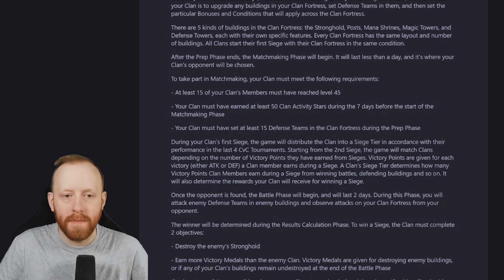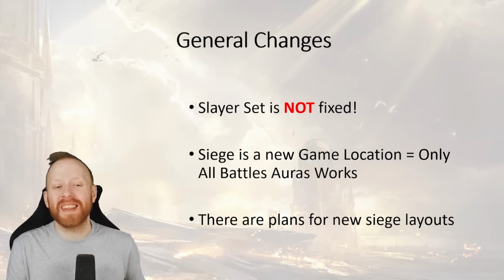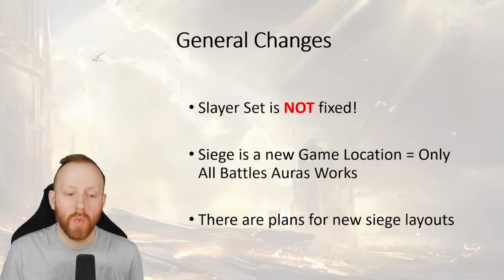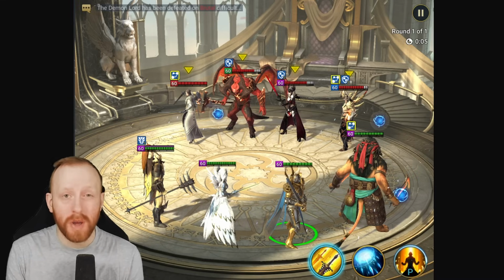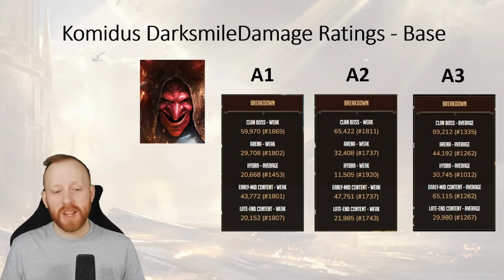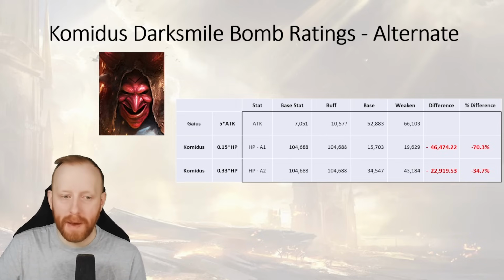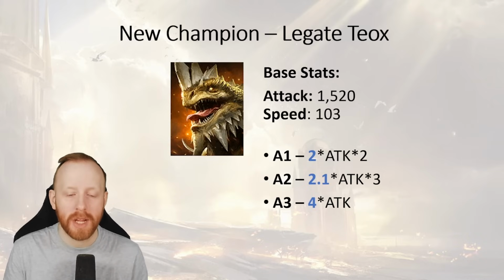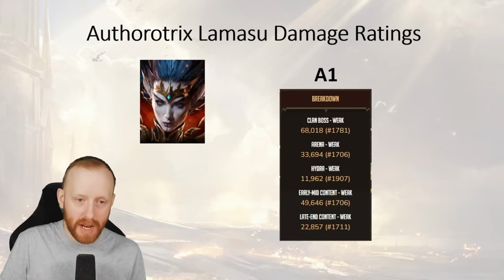NEW CHAMPIONS, HIDDEN CHANGES! UPDATE 9.0 FULL BREAKDOWN! | Raid: Shadow Legends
Update 9.0 is out with a brand new game mode, Siege. Whilst there is much to unpack in this clan vs clan mode, I want to cover the things unrelated to Siege. We have 3 new champions, including the new god of damage Legate Teox and we have hidden updates to champions that could significantly impact your gameplay. Lets dive into it...

Download Raid: Shadow Legends today using this code and receive Tayrel and Tagoar at level 12, powerful epics to boost your new account!

Timeline
00:00 Intro
01:00 Official Patch Notes
03:35 Unofficial Patch Notes
04:23 General Gameplay Changes
07:03 General Champion Changes
11:29 Komidus Darksmile
15:44 Legate Teox
19:29 Authorratrix Lamasu
21:18 Something is Coming..